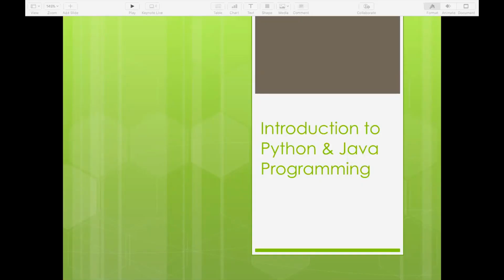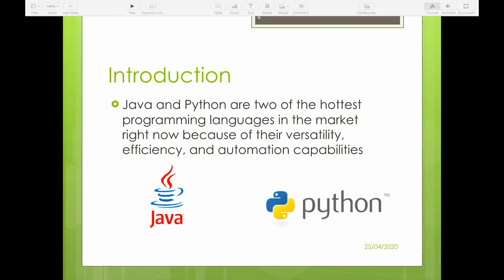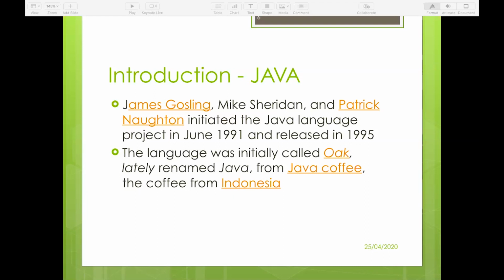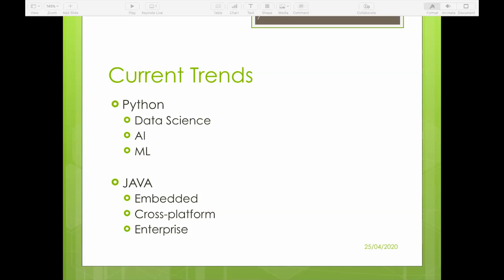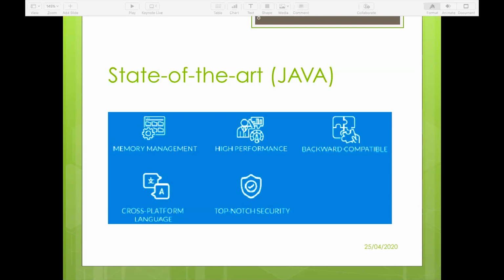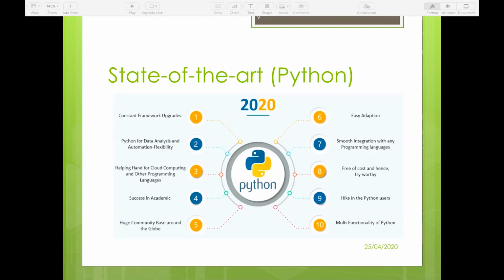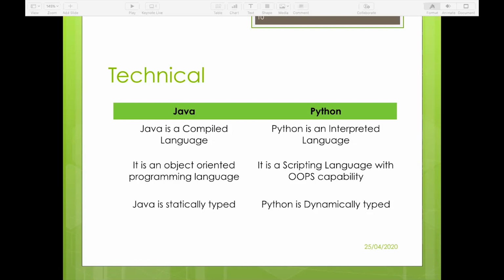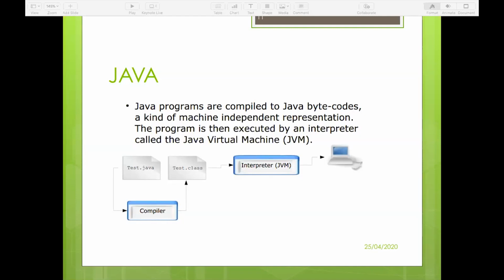Introduction to Java & Python Programming (Part - 1) | Skill-Lync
In this video, you will learn the basics of Java and Python programming. The instructor explains the basic programs using Java and Python. He also explains the various core concepts involved in this programming.

1. Skill-Lync is an e-learning platform for Engineering students with 800+ positive reviews on Google.
2. Learn industry-oriented technical skills.
3. Work on 4 Industry oriented projects. Create a strong profile that will help you get recruited.
4. Have a look at the profile of a student of ours
5. Attend 4 live video conferencing support sessions every week.
6. Interact with industry experts and Skill-Lync support team 24/7 to get your doubts clarified
7. Get recruited with help from our placement assistance team.